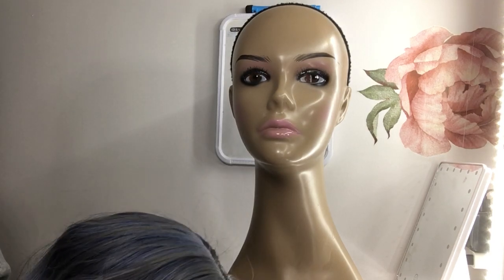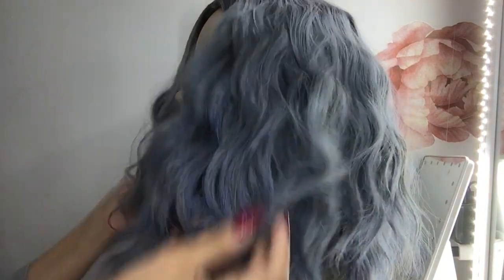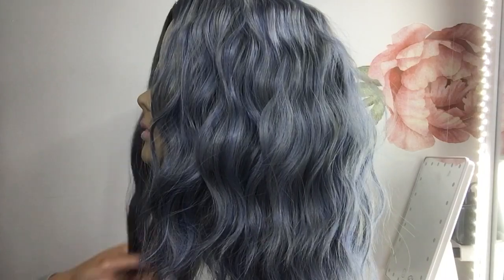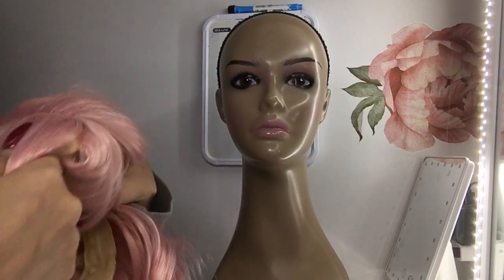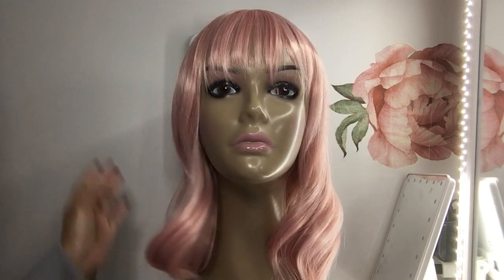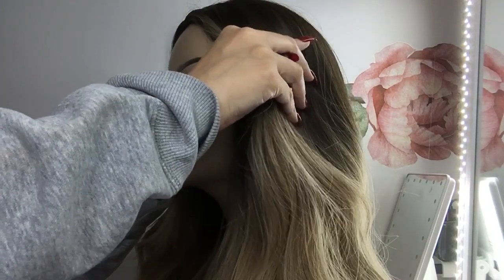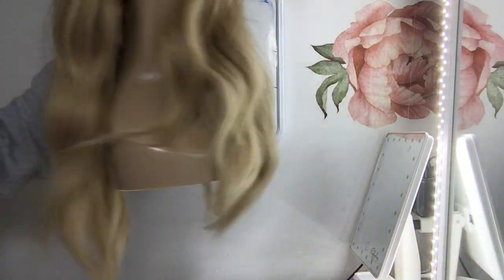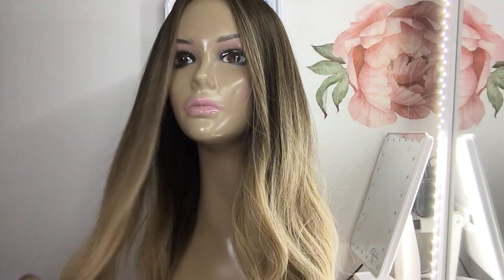ASMR- Wigs! Brushing + Showing you wigs- Gum Chewing + Soft Spoken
Hey Everyone! 안녕 여러분 みなさん、こんにちは

Video includes hair brushing/gum chewing and soft spoken talking

Support is appreciated and free! Please like, sub or share if you enjoyed!

Amazon wishlist